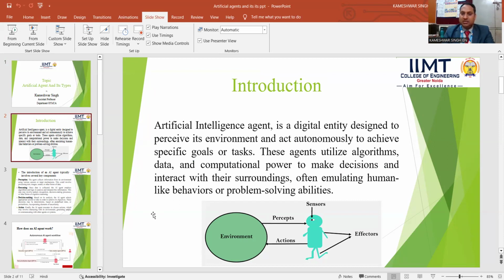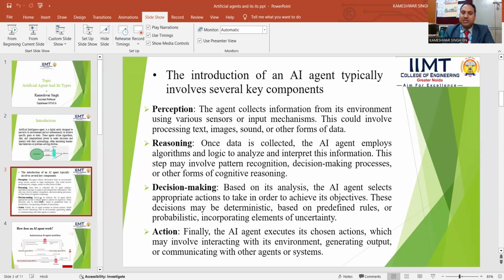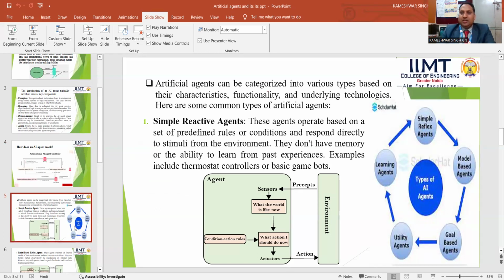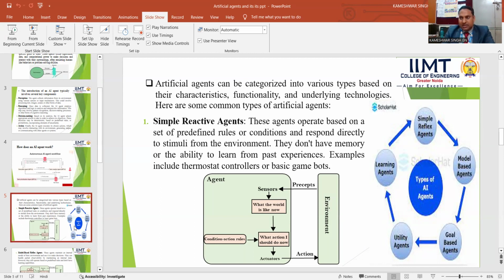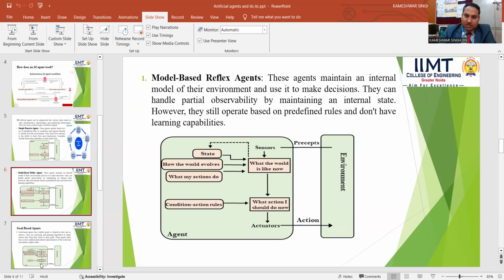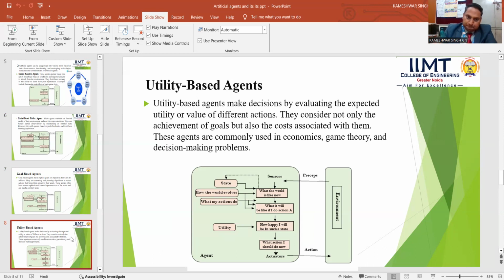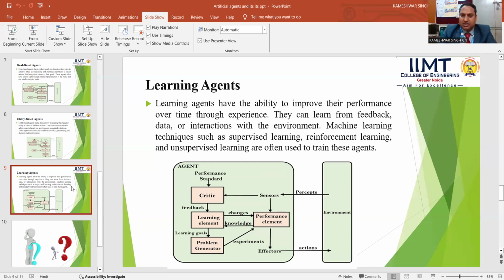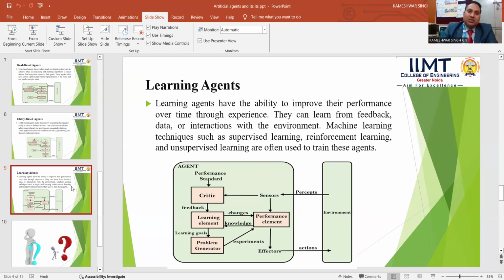Artificial Agent And Its Type | MCA | Computer Application | IIMT College of Engineering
Lecture on " Artificial Agent And Its Type " by Mr. Kameshwar Singh , Assistant Professor, Department MCA, IIMT College of Engineering, Greater Noida.

An artificial intelligence (AI) agent is a software program that can interact with its
environment, collect data, and use the data to perform self-determined tasks to meet
predetermined goals. Humans set goals, but an AI agent independently chooses the best
actions it needs to perform to achieve those goals. Types of AI agents include simple reflex
agents, model-based reflex agents, goal-based agents, utility-based agents, learning bots,
multi-agent systems, and hierarchical agents.